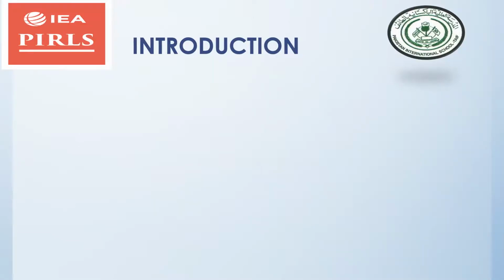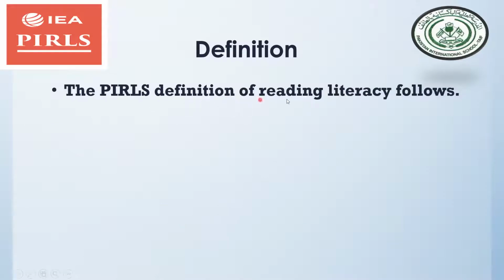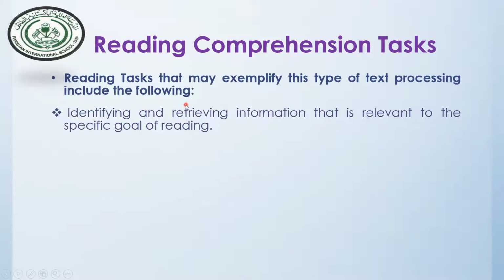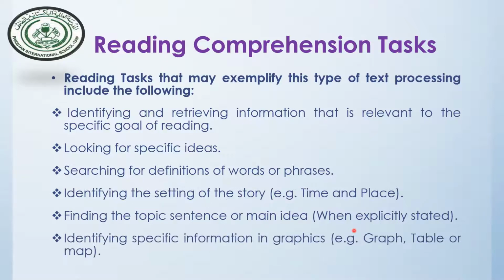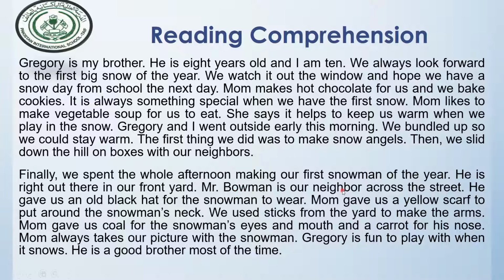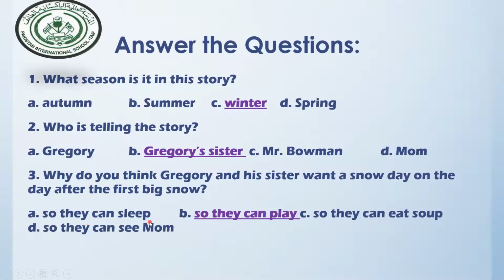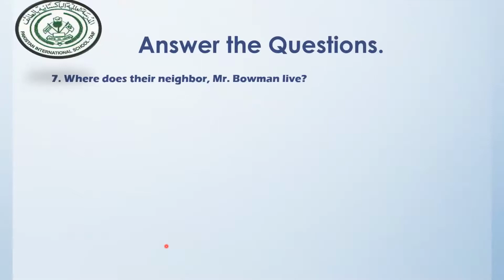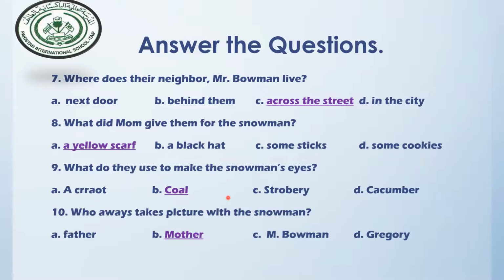introduction to PIRILS